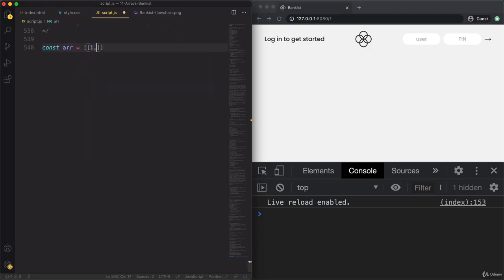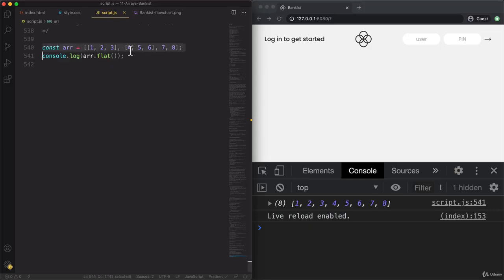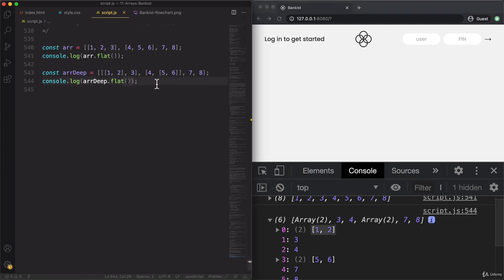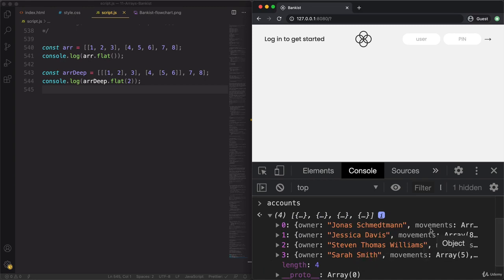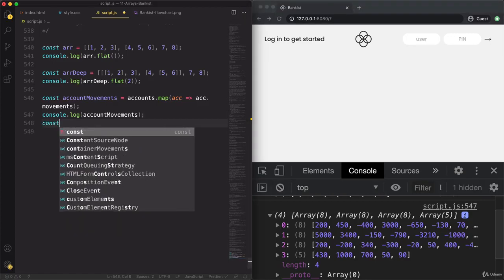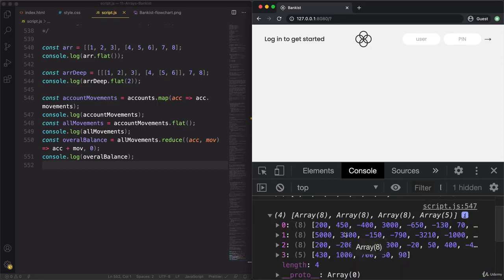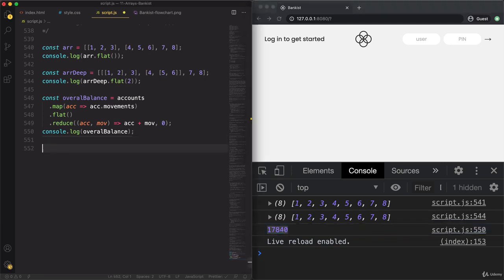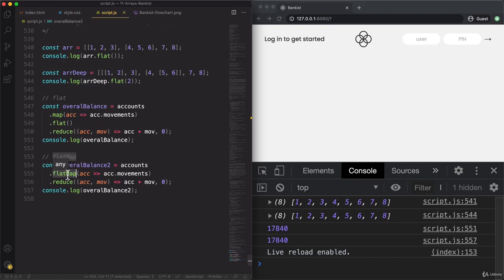159 flat and flatMap720p